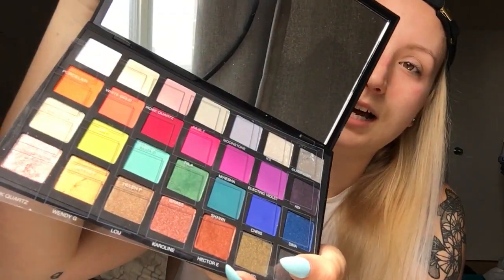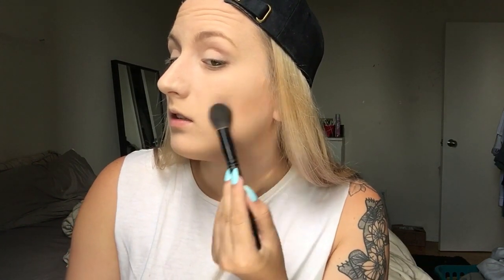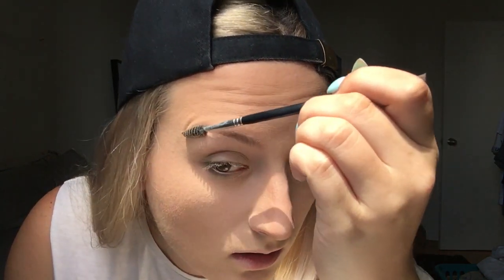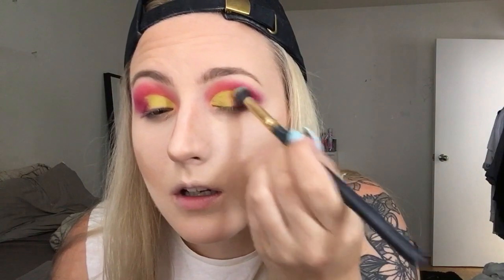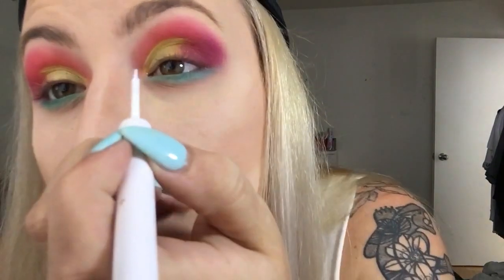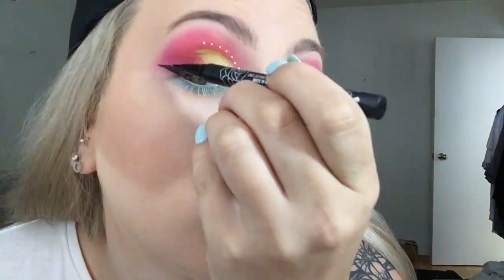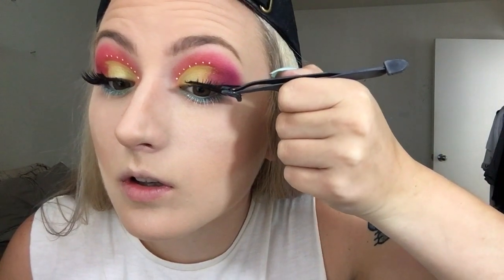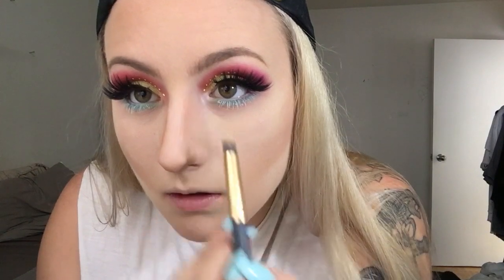ONE OF MY FAVOURITE LOOKS EVER [Sephora Pro Palette]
Using my new Sephora Pro Palette and creating a look as i go, i was inspired by the bright neon-ish colours in the palette and slowly and very stoned crawled my way through this video